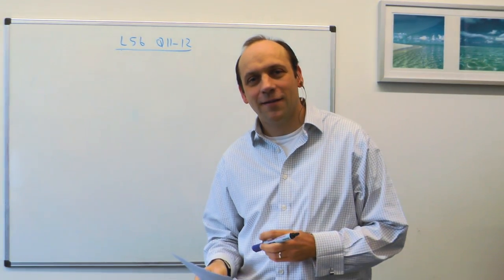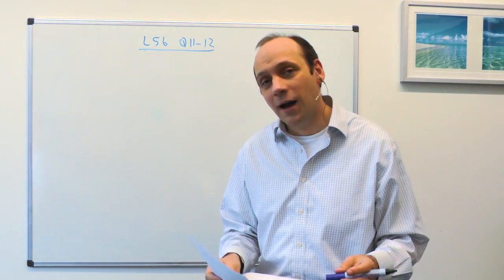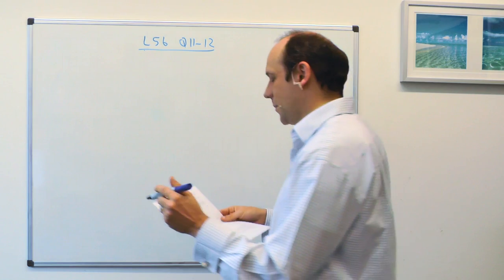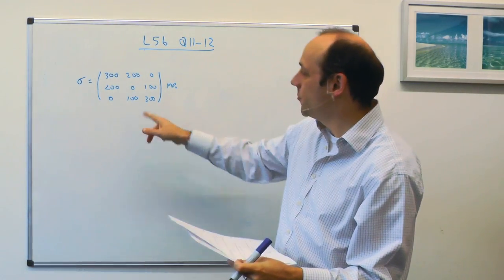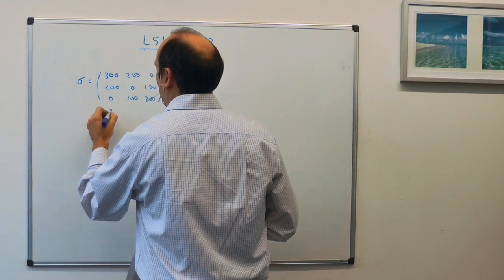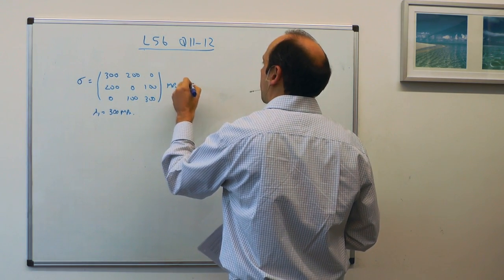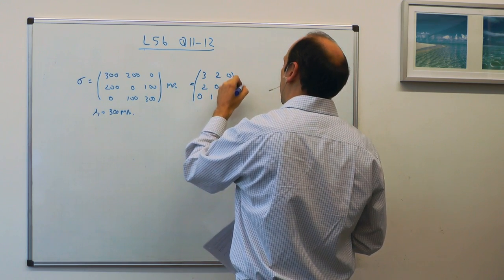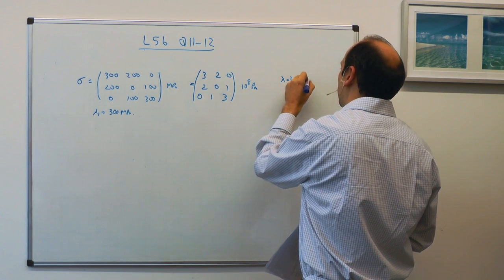L5b | MSE203 Q11-12 - 3D eigenvalues and a Mohr's circle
Segment 2 of lecture 5. Questions 11 and 12 from the notes - a 3D eigenvalues problem and a Mohr's circle.